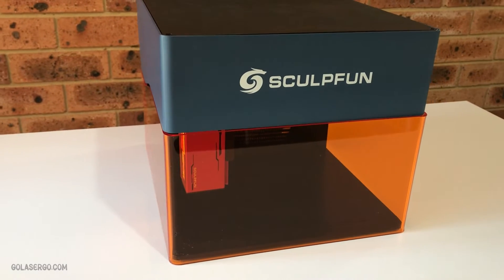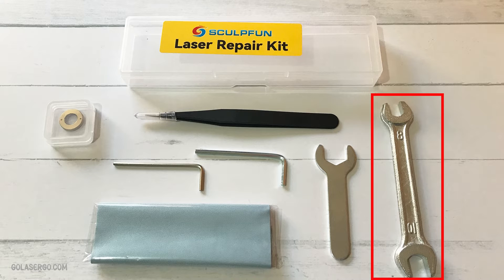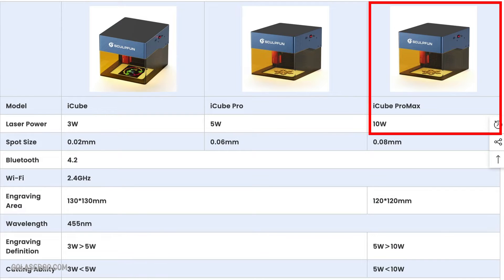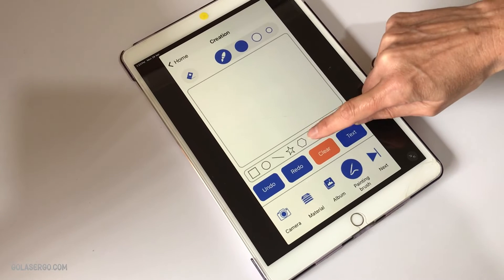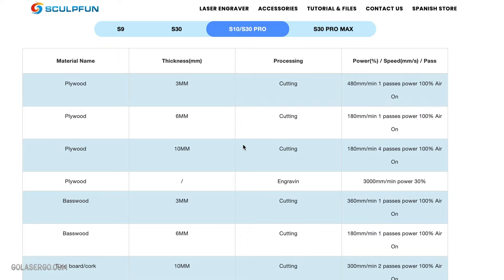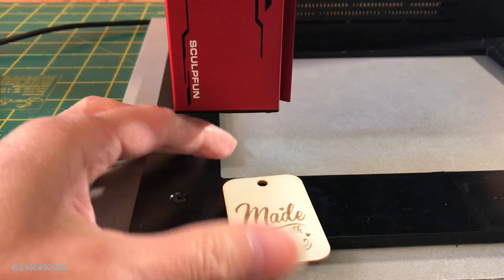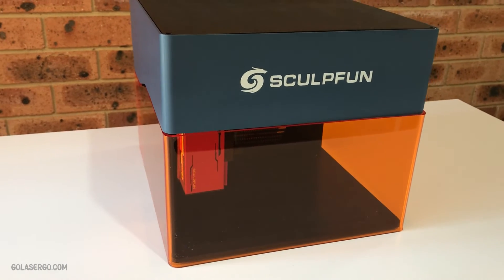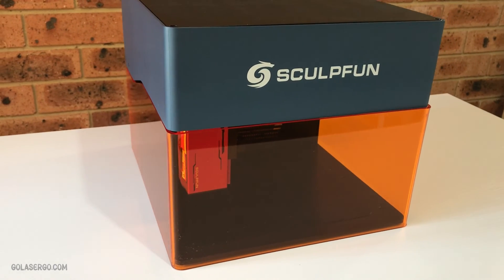Sculpfun iCube ProMax 10w Laser Engraving Machine Review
In this video, we review the Sculpfun iCube ProMax 10 watt laser engraving machine.

We test Sculpfun iCube laser engraving machine using:
- MDF
- wood
- slate
- aluminium
- card stock